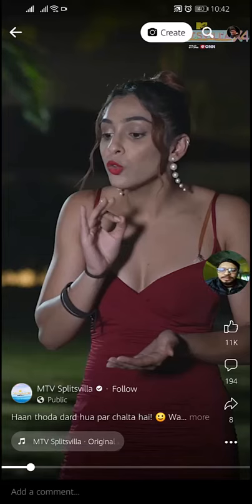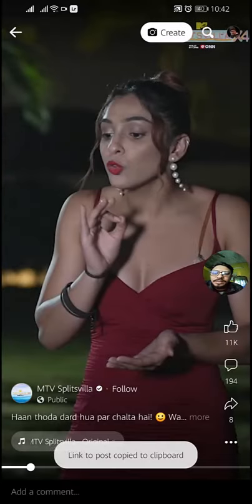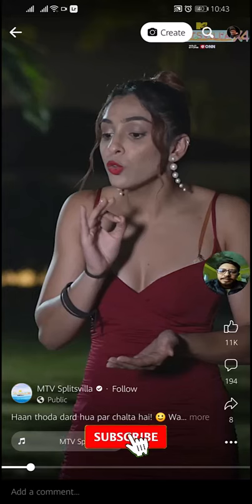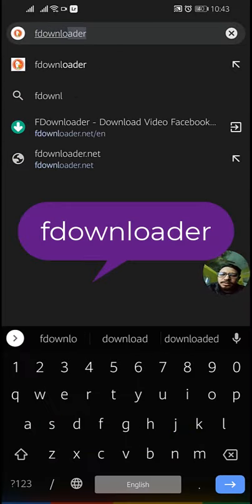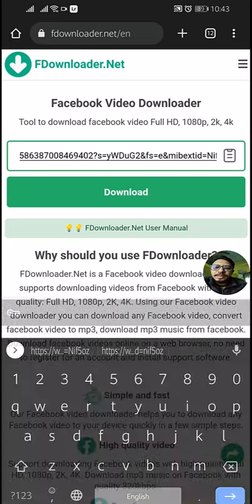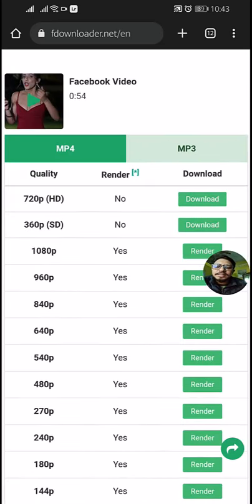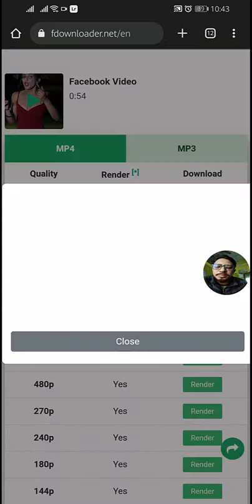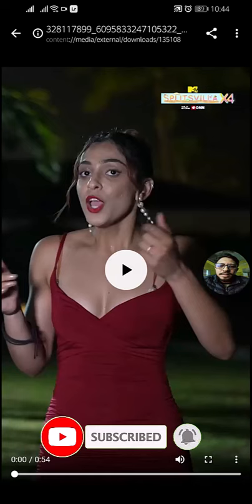How to Download Facebook Reels on Your Phone (the easy way)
The Ultimate Guide to Downloading Facebook Reels on Your Phone

Don't miss a single moment of your favorite Facebook Reels content - download them with ease using fdownload.com! Whether you want to save Reels for offline viewing, or simply keep them as a permanent record, fdownload.com makes it simple. With just a few clicks, you'll be able to download Reels in high quality, with no limits on how many you can save.

In this video, we'll walk you through the process step by step, so even if you're new to downloading Facebook Reels, you'll be able to follow along with ease. You won't need any special software or technical skills, just a browser, and an internet connection. And with fdownload.com's fast and secure servers, you can trust that your Reels will download quickly and safely.

So why wait? Start downloading your favorite Facebook Reels now with fdownload.com! Don't miss a beat of the action and keep all your favorite Reels content at your fingertips.

Abdun Noor Maruf
Founder & CEO